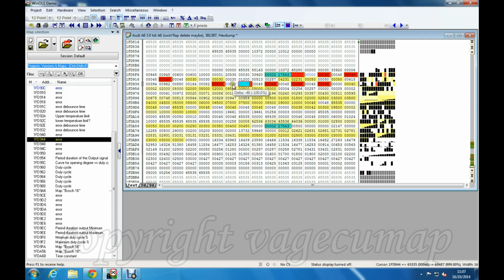swirl flap delete p3 wm